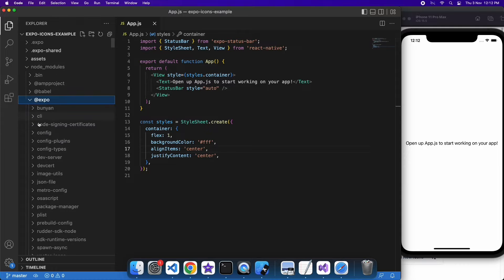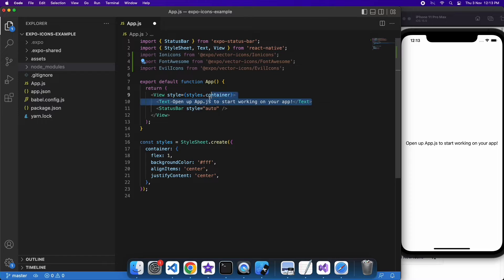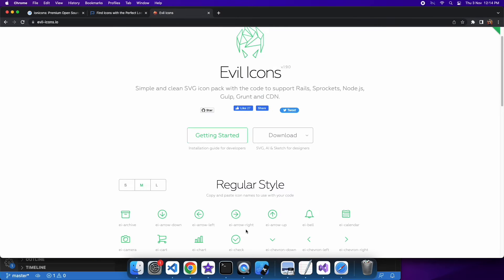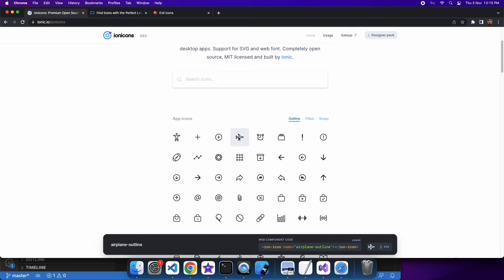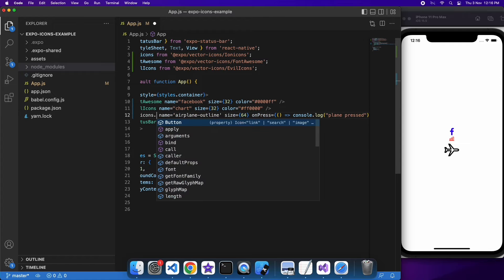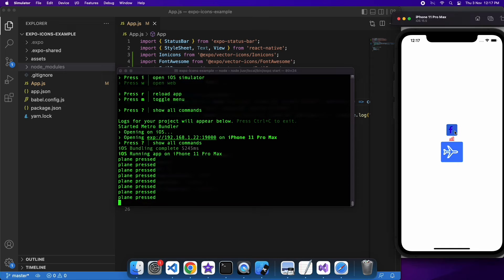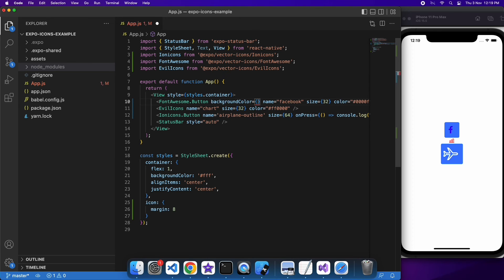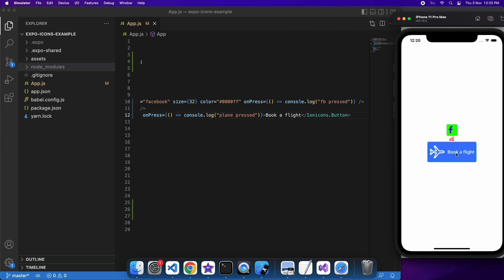Vector Icons and Icon Buttons for Expo React Native Apps - EvilIcons, FontAwesome, IonIcons & More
Hi everyone!

Today I'm going to show you how to add vector icons to your expo react native apps. I will also show you how to make icon buttons. There are many icon libraries that are available without any additional package installs in the blank expo template such as AntDesign, EvilIcons, IonIcons, FontAwesome and several others. I will focus on showing EvilIcons, FontAwesome and IonIcons but the same code will work for other icon libraries that are available.

You can find all my code for working with icons in Expo react native apps on GitHub:

// PRODUCTS USED
I use the following products in the creation of my videos: